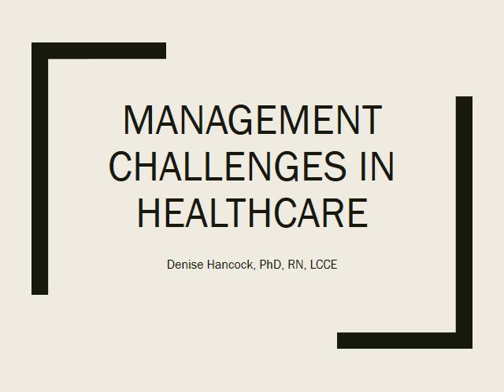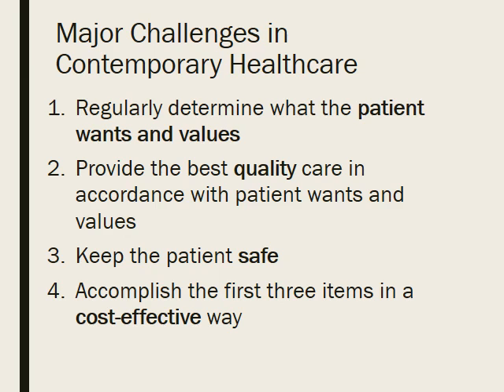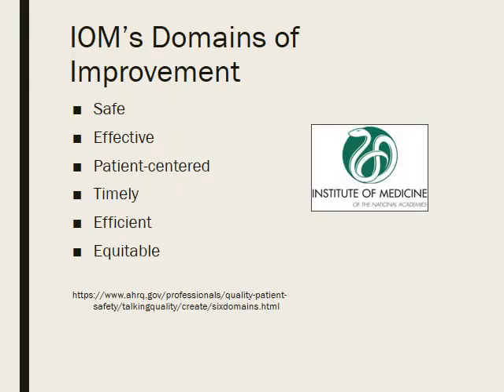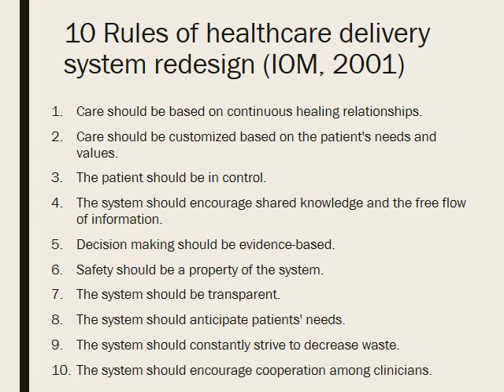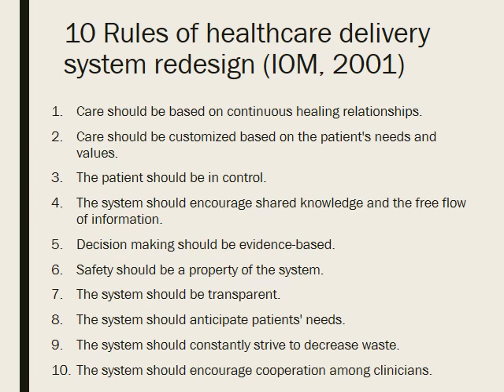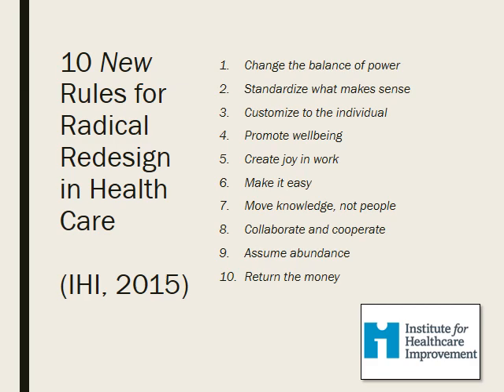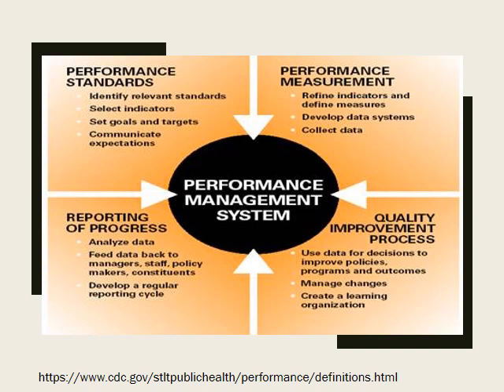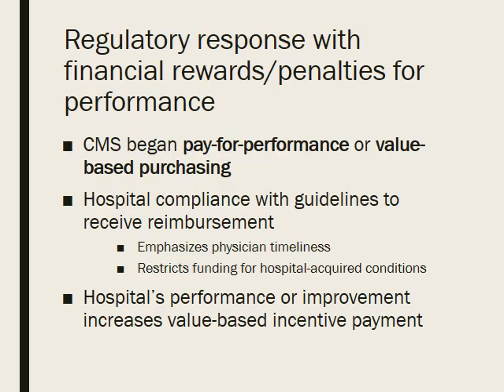Management Challenges in Health Care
Narrated overview of Topic 4 in healthcare economics and financial management.  Intended for graduate students in nursing and healthcare administration and education.